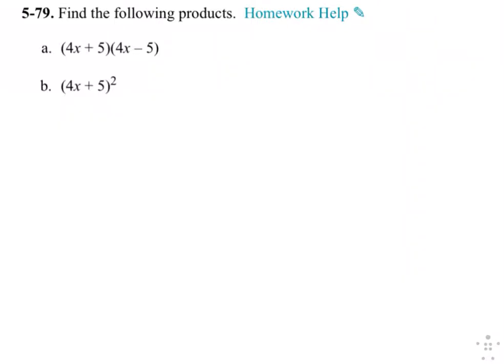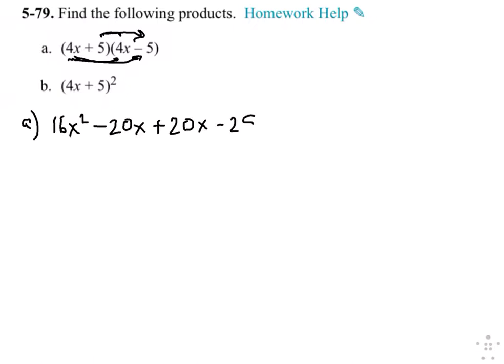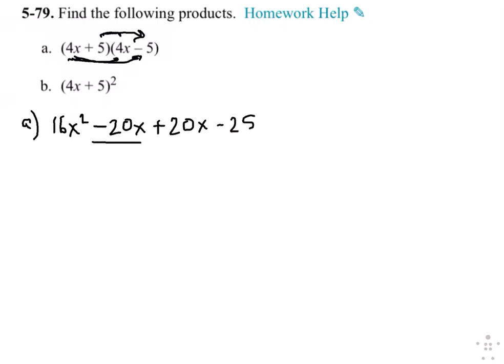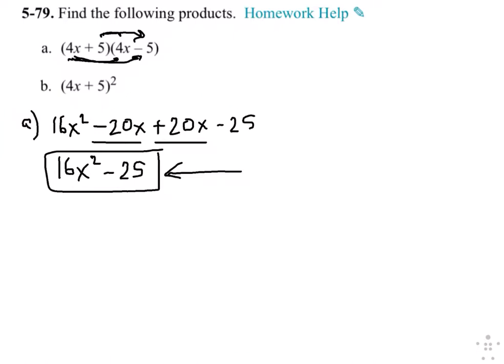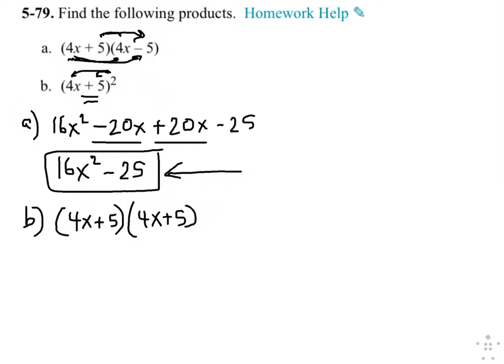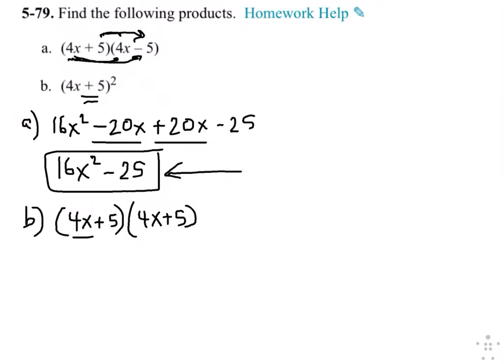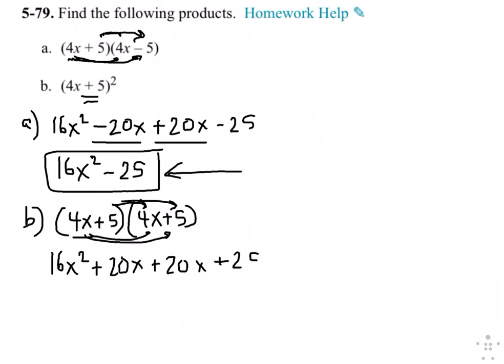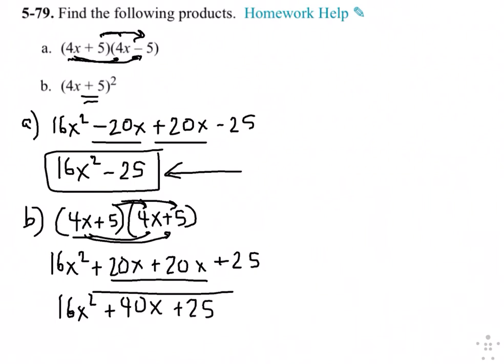CPM Algebra Chapter 5 Problem 79